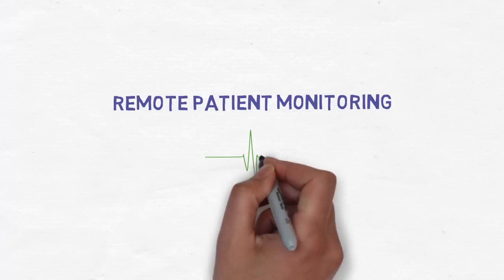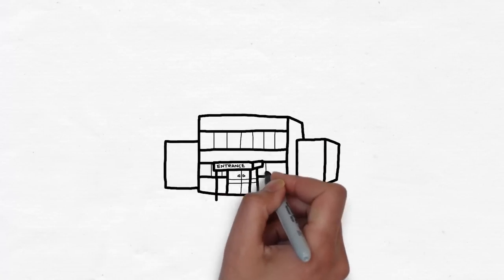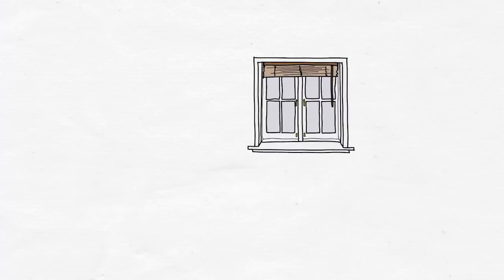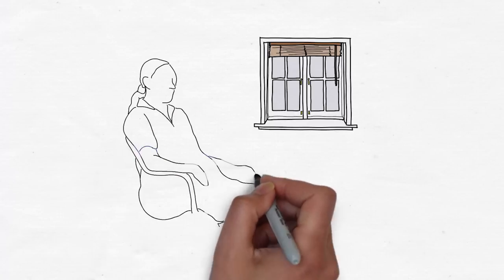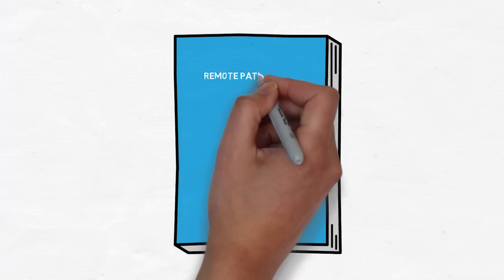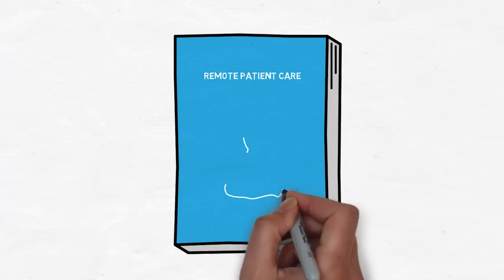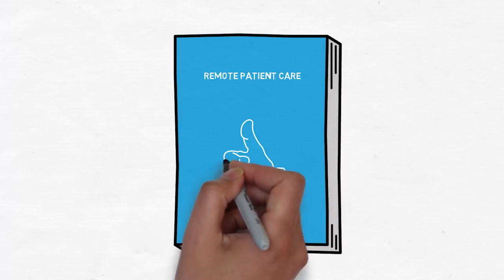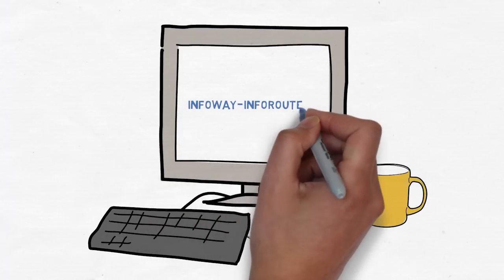Reducing Hospital Visits with Remote Patient Care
Remote Patient Care (RPC) enables patients and their health care providers to be connected with technology. Learn more about how RPC is changing the way health care is delivered in Canada.